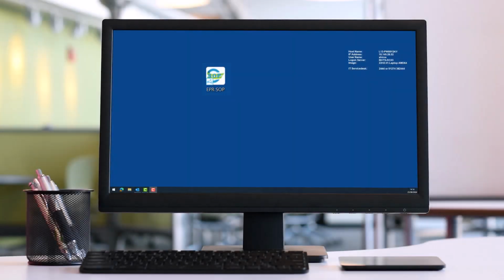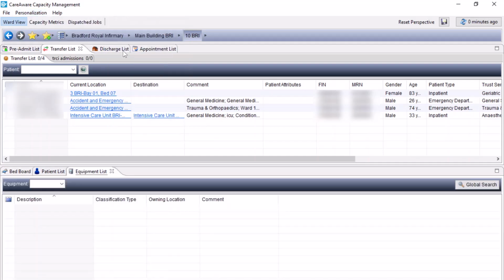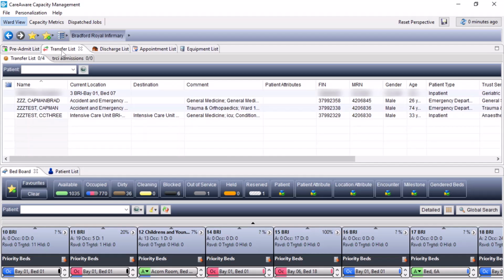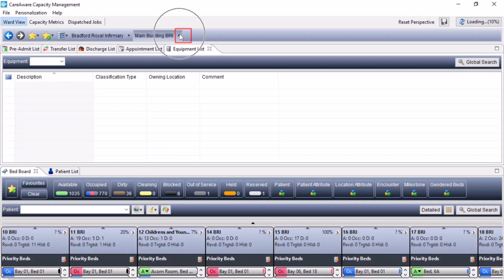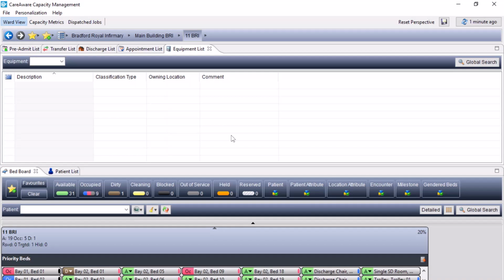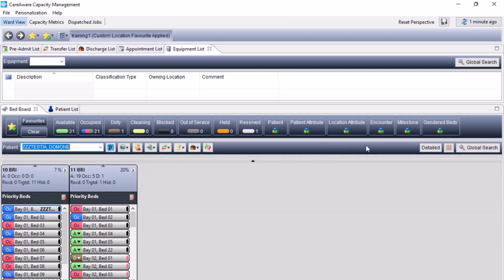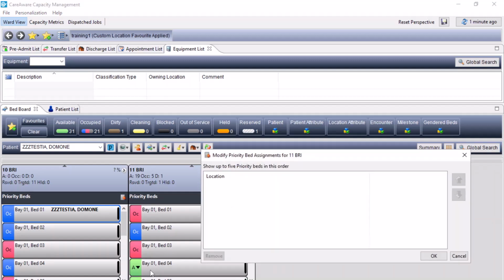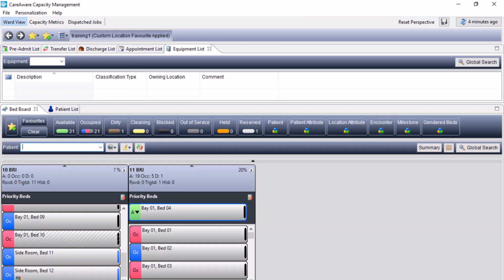Capacity Management Overview